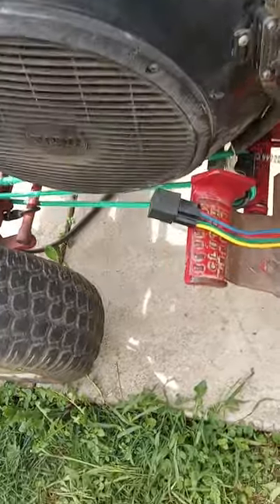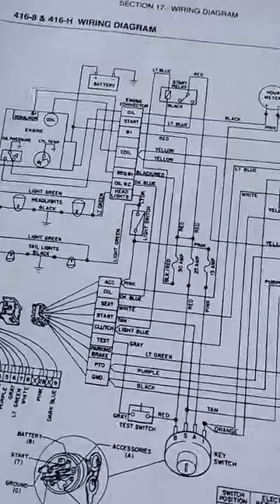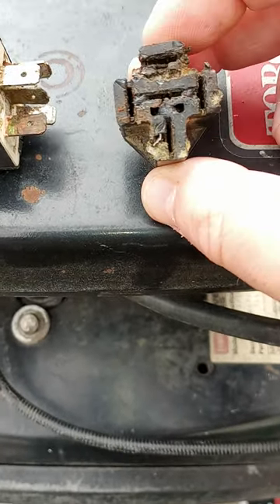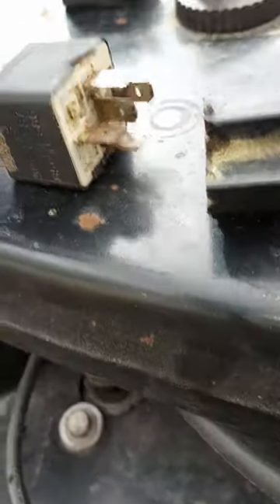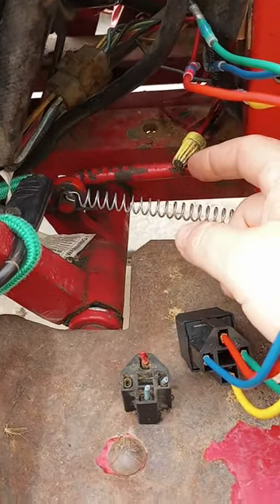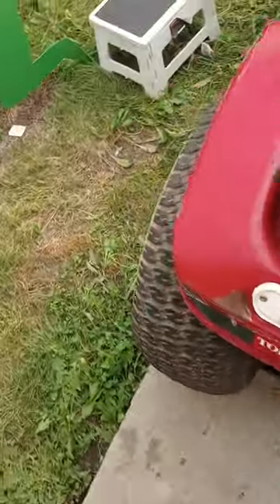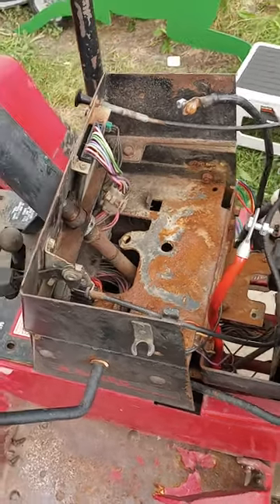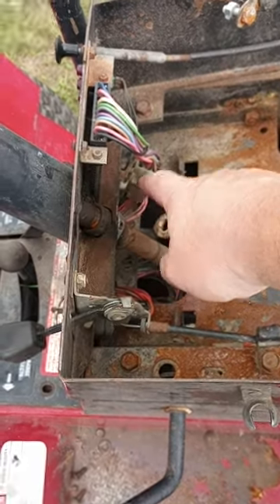Wheelhorse Starting issue / relay bad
Here is my 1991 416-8 wheelhorse. this is a quick video on how to figure out what you got going on with a starting issue. Now there can be a whole lot of factors. But we figured out on this one the key switch was fine all of the safety switches were working like they were supposed to but the starter relay had a problem you could hear it click but it would not engage the starter I took the starter apart thinking it had an issue but there is nothing wrong with the starter. the culprit was the plug in for the starter relay the hot wire(red) was not transferring juice from the wire to the relay the plug got hot at 1 point in its life.  You can buy the relay and plug together on that jungle aka Amazon. it's 10 bucks. The factory relay number is 109583.  An old friend and school mate brought me over a Ford relay part number FOAB-14B192-AA. Long story short she starts with the key. Hope this helps. I'm always working on equipment mainly old garden tractors but I dabble with about anything.